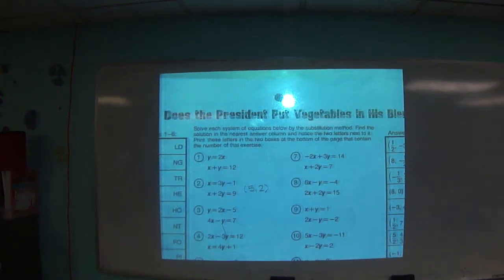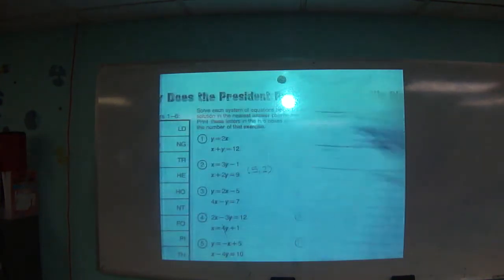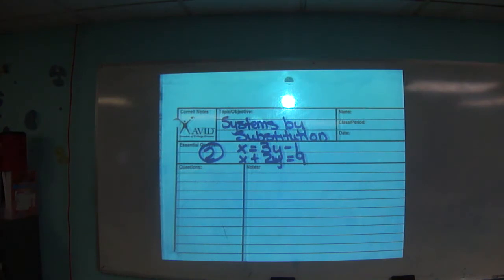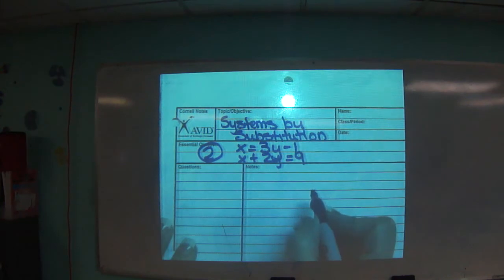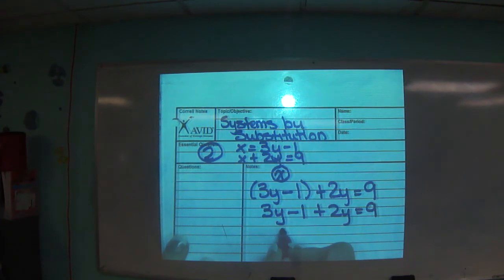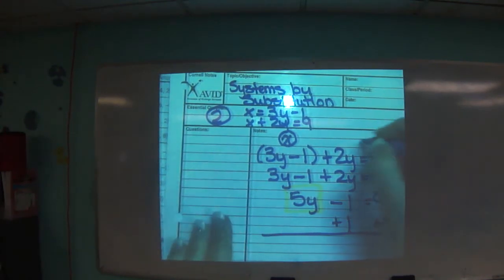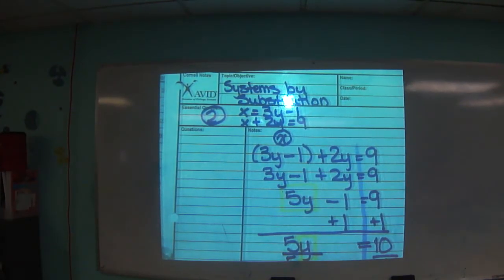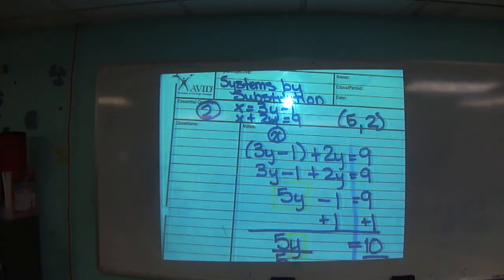p163 Veggies in Blender